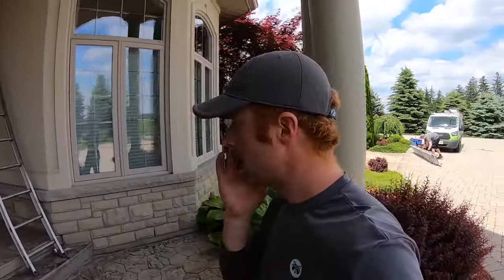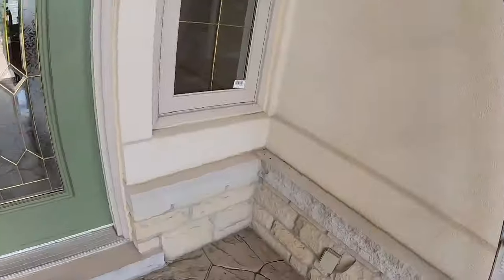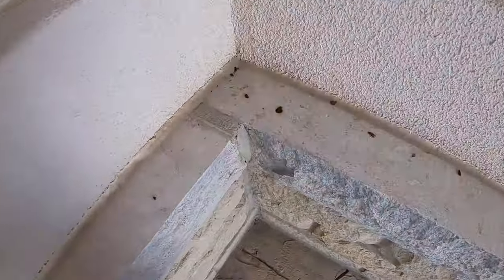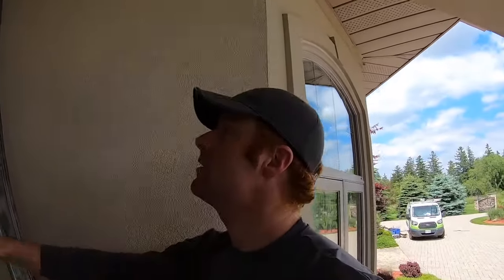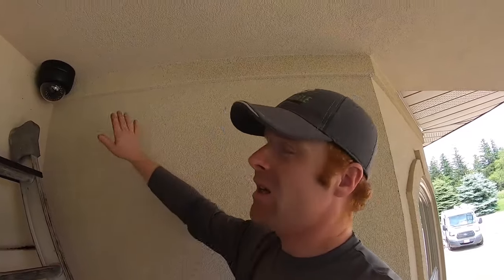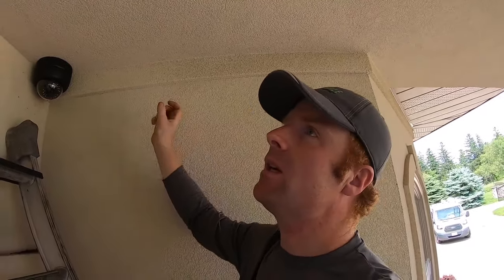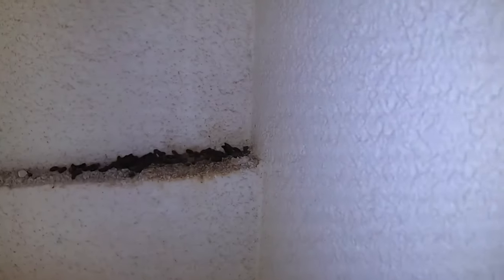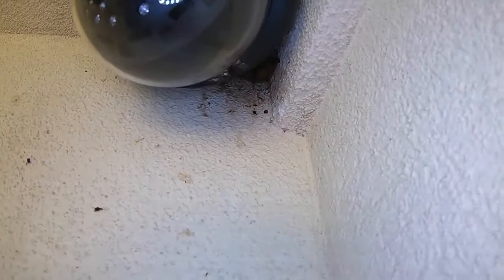Bat Spotted by Security Camera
Bat season is taking off and we want to let you know what to look out for around your home! Bats can maneuver their way into entry points as small as a dime, meaning that they can be under your shingles, or in this case behind your security camera! Be sure to keep an eye out for droppings, or grease marks on your siding or near holes on the exterior of your home.